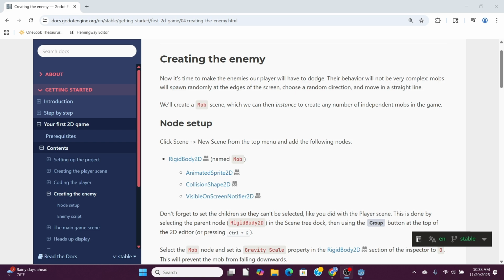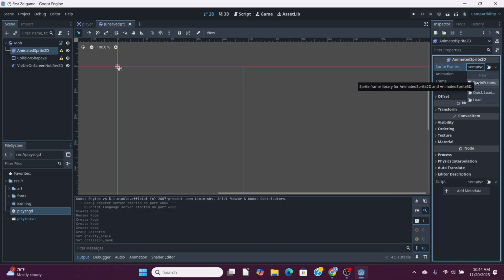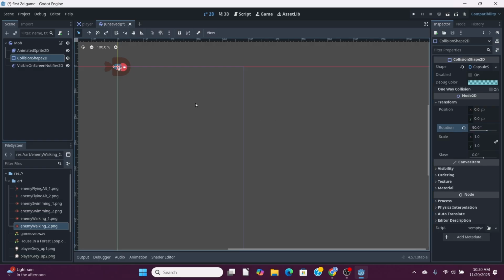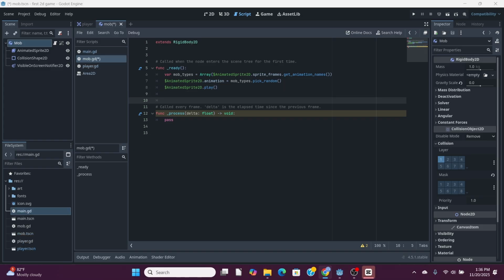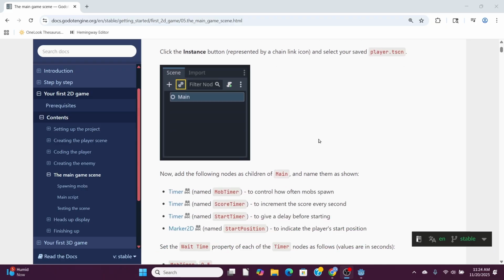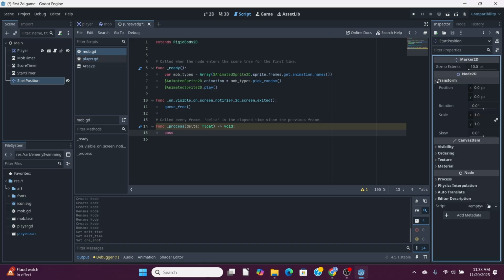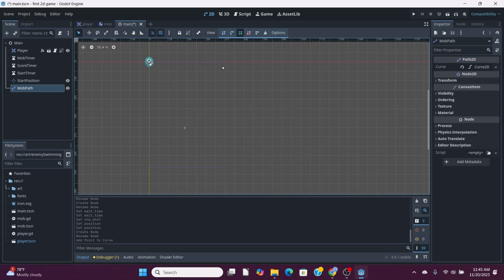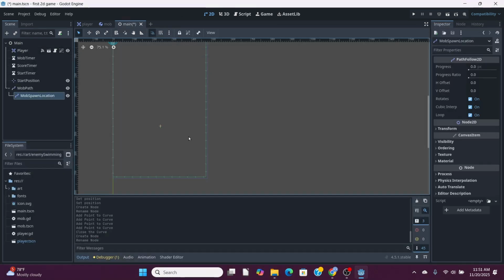Making my first 2D game using Godot documentation - Part 3 of 5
This is Part 3 of my journey to make my first 2D video game using Godot and following the Godot documentation.